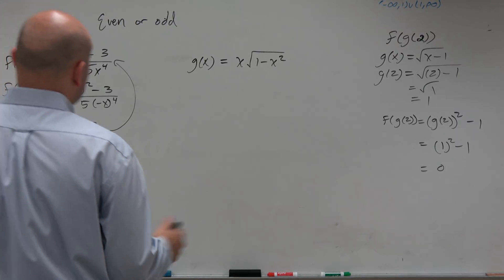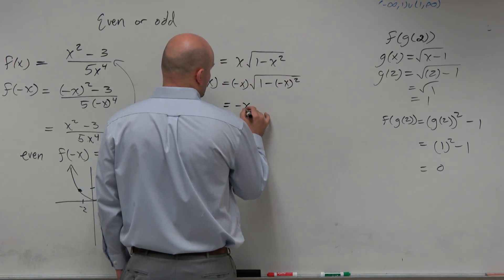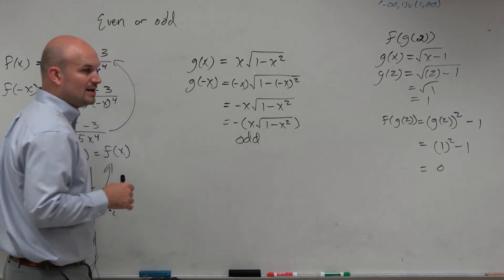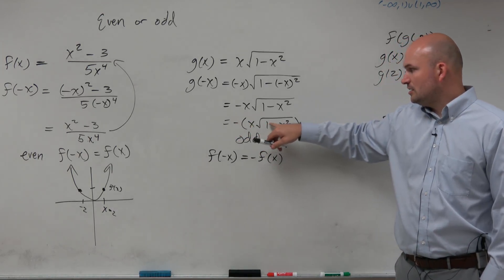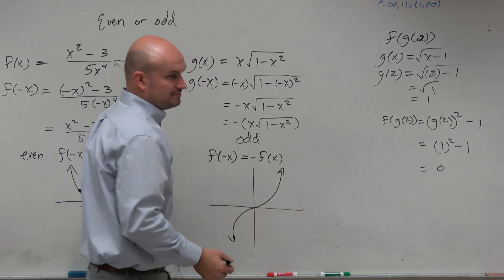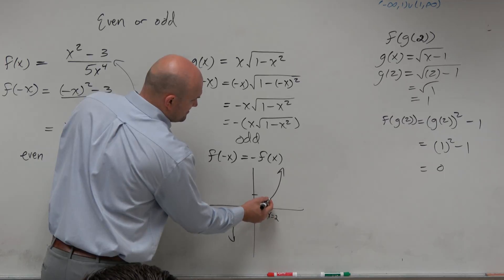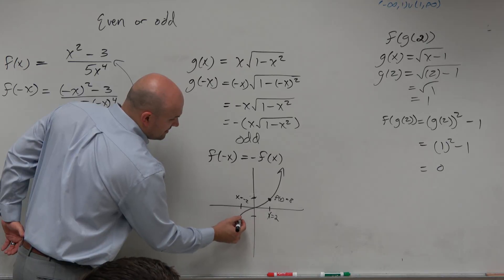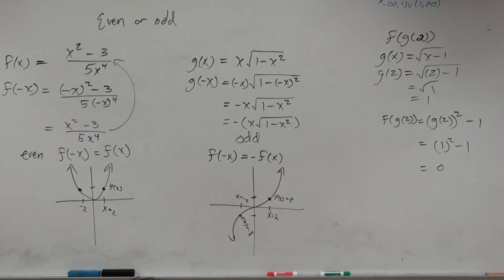Determine if the function is even or odd